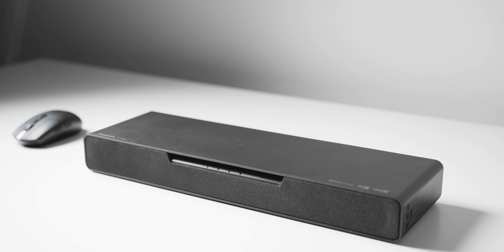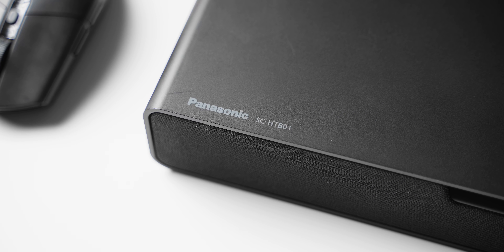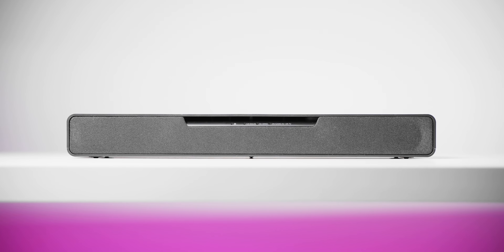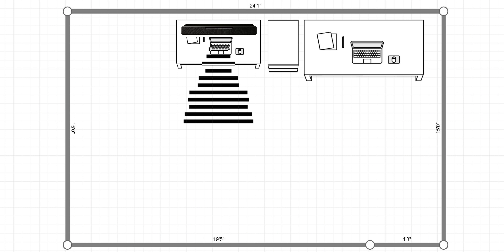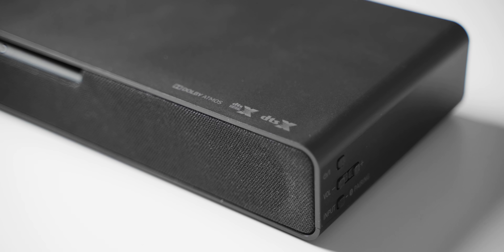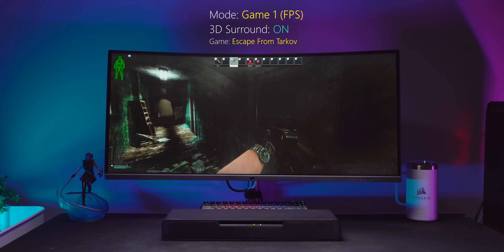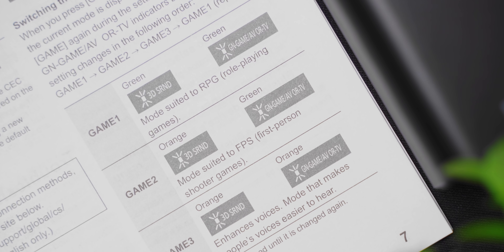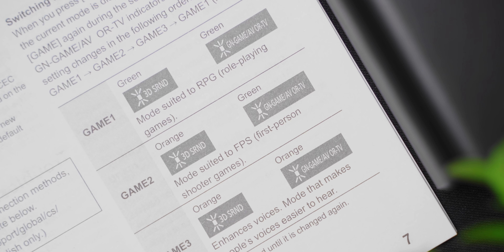A DIFFERENT Audio Experience - My First Soundbar For Gaming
We always get questions about gaming sound bars and if gaming with a sound bar is actually worth it.  In this video its time to answer some of those and find out how to set up a sound bar for the best gaming, movie and sound experience.  For this we're using the new Panasonic SoundSlayer which is one of the most compact soundbars available right now.

Timestamps -
0:00 – Intro
0:45 – Panasonic Soundbar Specs
1:44 – All The Controls
2:22 – How To Set Up a Soundbar
5:38 – Sound Demo (Gaming + Movies)
8:15 – Audio Impressions
10:36 – Be Aware of these things!
12:04 – Conclusion

Panasonic SoundSlayer

Review unit provided free of charge by Panasonic. As per Hardware Canucks guidelines, no review direction was received from manufacturer.